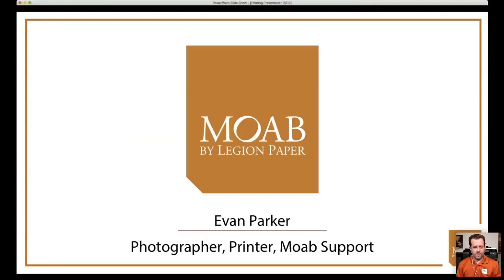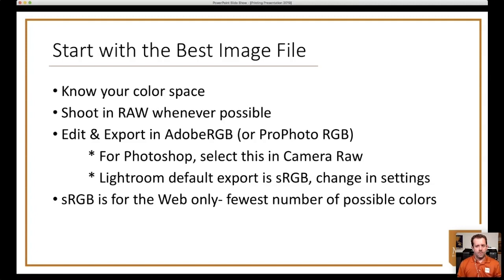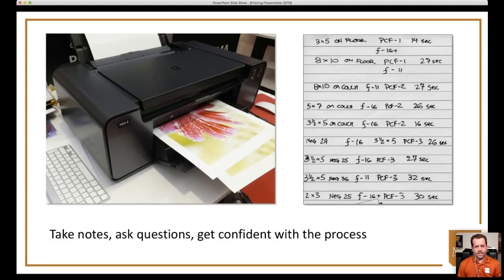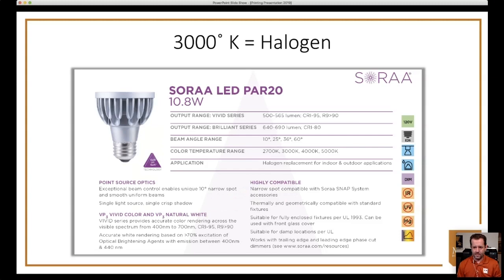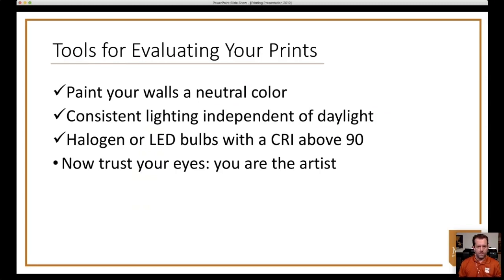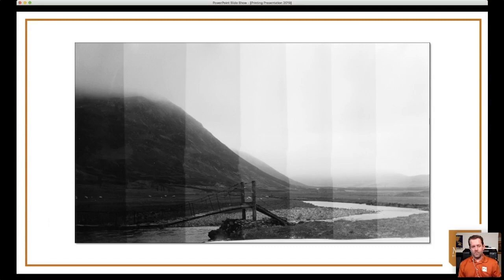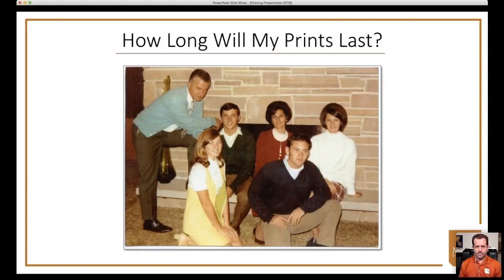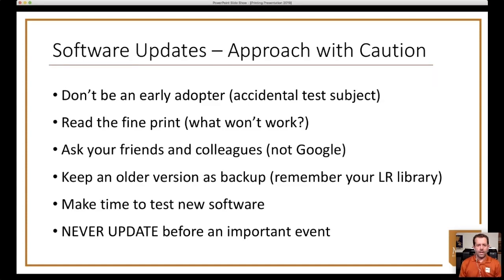Mastering the Print Process with Moab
Moab Technical Specialist, Evan Parker, guides us through each step of the printing process.

1:30 Topics
2:25 Why do we print?
2:57 Start with the best image file
4:30 Take your printer on a date
6:35 Tools for evaluating prints
11:05 Color Management: display profiling
17:20 Color Management: print (ICC) profiles
21:15 Color Management: media settings when printing
28:10 Soft proof & rendering intent
40:00 Making comparison prints
40:08 Selecting papers
46:50 Print longevity
53:35 Moab Sample Box
53:55 Further reading
54:30 Software updates